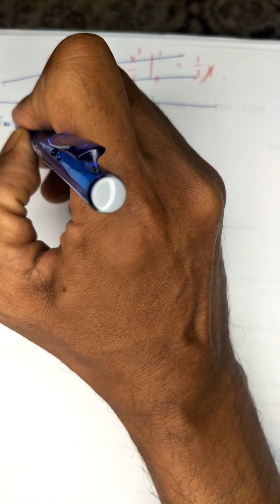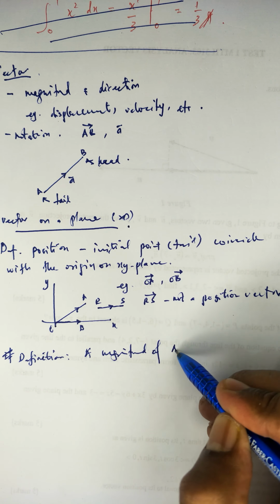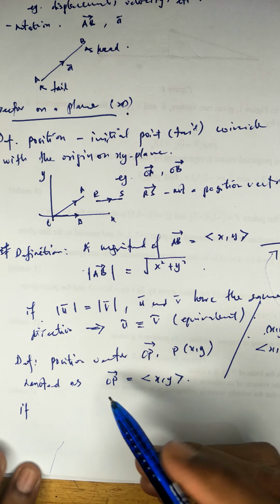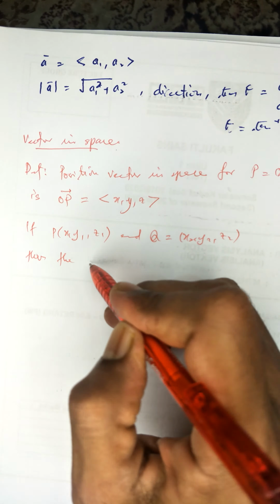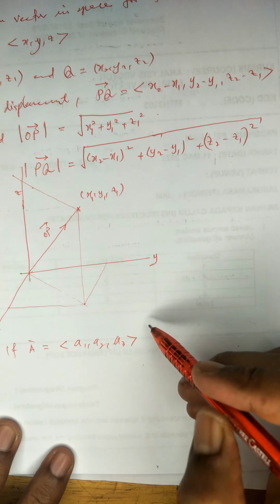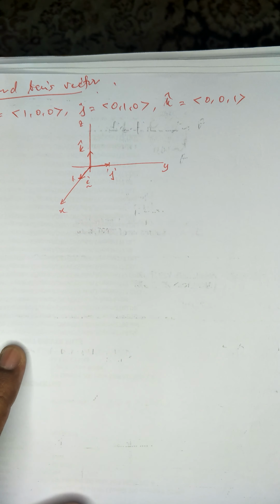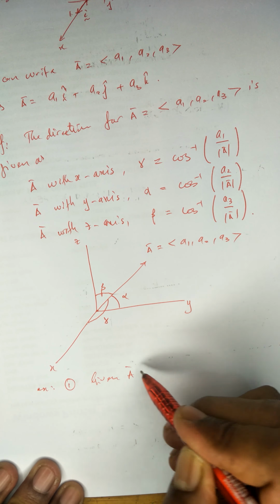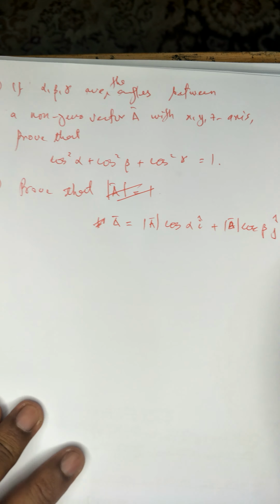mth3103 vector: an introduction #1